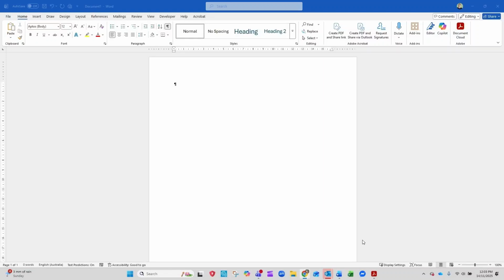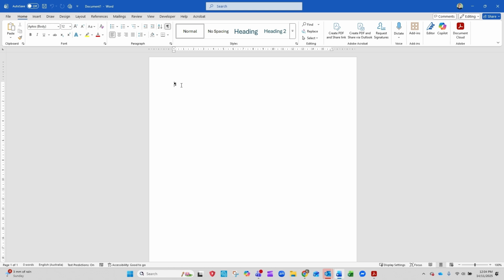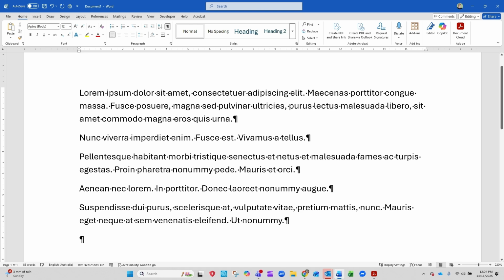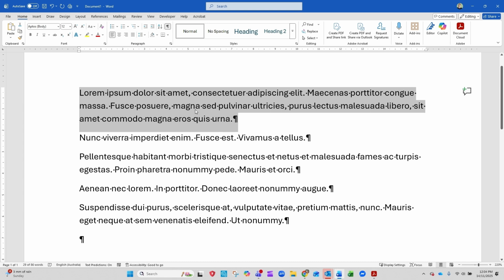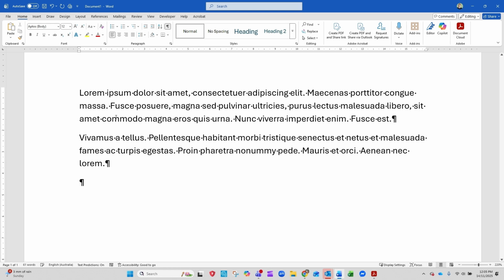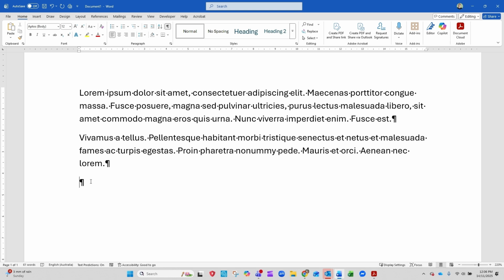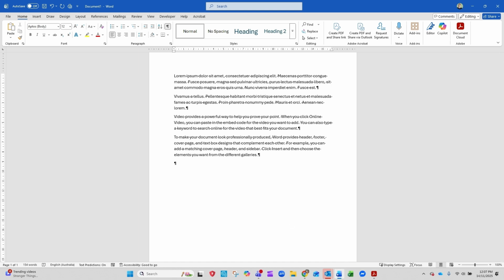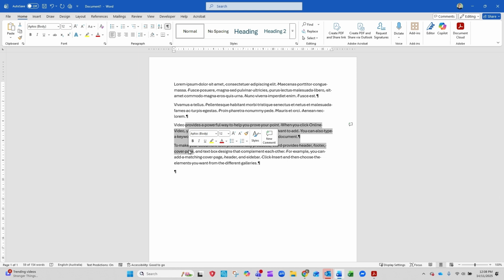How to Add Filler Text in Word (The Secret =lorem() & =rand() Trick!)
Need to test your styles, build a template, or fix your spacing in Microsoft Word... but don’t have the real content yet?

This video gives you TWO secret Word shortcuts that instantly generate filler text for you.

In today’s tutorial, I’ll show you how to use:
✨ =lorem(p,l) — classic placeholder text
✨ =rand(p,l) — real English sentences from Word help articles

Both are perfect for:
 - Designing templates
 - Testing your Heading Styles
 - Checking spacing, alignment, and layout
 - Creating examples for clients or training
 - Mocking up documents without the admin headache

If you’ve ever stared at a blank page thinking “I just need something here so I can keep working”… this is your new favourite trick.

Got a Word feature you want me to unpack? Drop it in the comments!